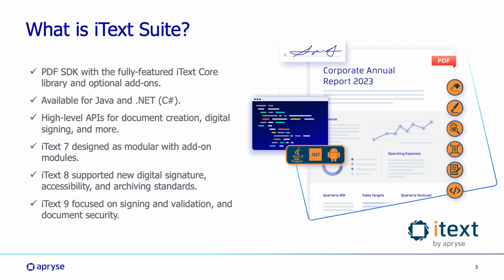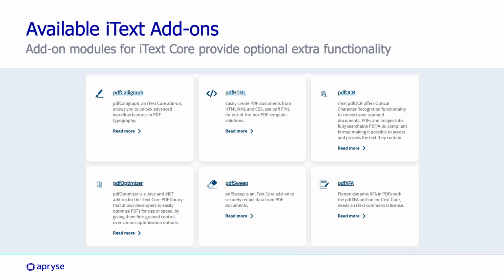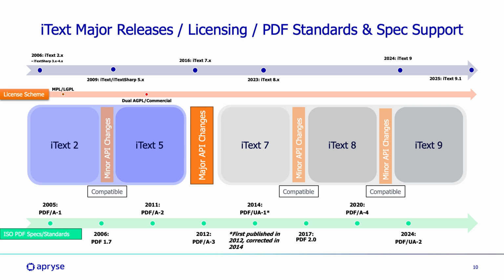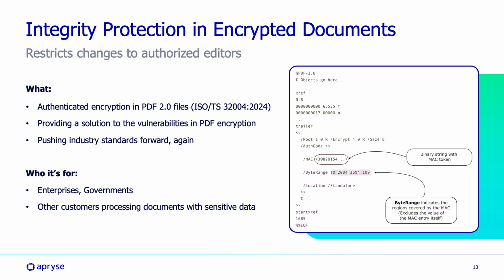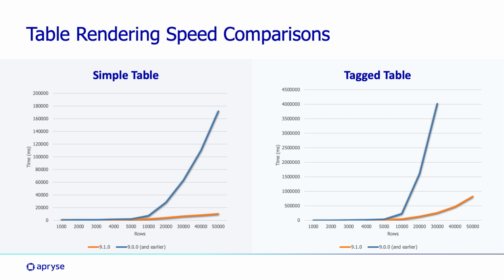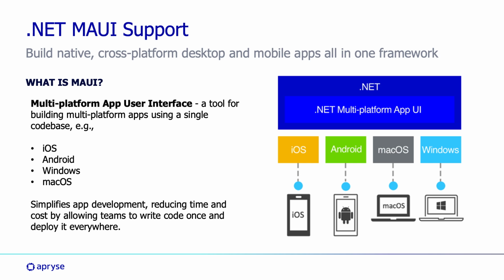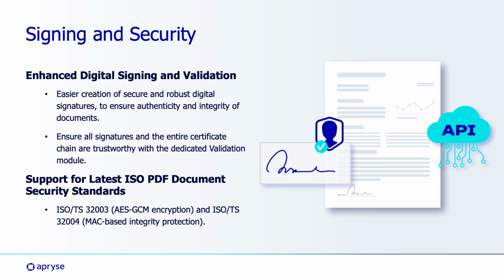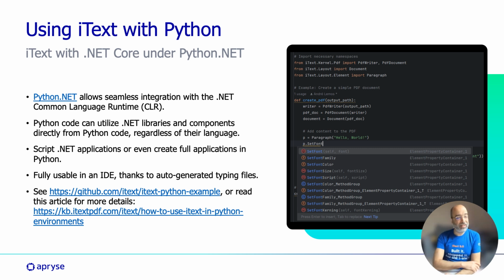iText Suite 9.2 Webinar: 25 Years of iText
In this webinar, André Lemos (VP of Product), recaps the biggest developments in 25 years of iText. He walks us through the newest of iText 9.1 & 9.2 Suite, including:

- The latest ISO PDF document security standards (incl. ISO/TS 32004)
- What's new in Digital Signatures?
- Major performance improvements in for example, table rendering and enhanced SVG & CSS support.
- Newly added support for .NET MAUI
- Automated validation of PDF/UA-2 documents

Timestamps:

00:00-1:26 Introduction
1:27-2:39 About Apryse
2:40-5:23 What is iText Suite?
5:24-6:42 What's included in iText Core?
6:43-9:43 iText Add-Ons
9:44-10:38 Dual Licensing Explained
10:39-13:42 Major Releases Timeline
13:43-16:22 iText 9 Overview
16:23-19:39 ISO/TS 32004 Explained
19:40-20:34 Digital Signature Updates
20:35-22:32 iText Suite 9.1 Release
22:33-24:08 Table Rendering Speed Comparison
24:09-27:22 pdfHTML Extended SVG & CSS Support
27:23-28:15 GraalVM Native Image Extended to pdfHTML
28:16-28:33 iText Suite 9.2 Release
28:34-30:42 .NET MAUI Support
30:43-32:11 Validation of PDF/UA-2 Documents
32:12-33:01 Improved PDF Optimization
33:02-33:43 OpenType Font in pdfCaligraph
33:44-36:28 Quick Summary
36:29-40:03 iText for Python